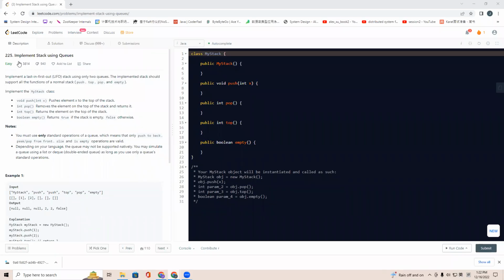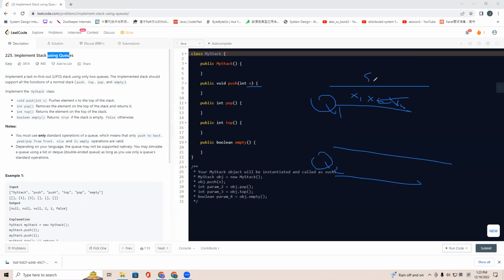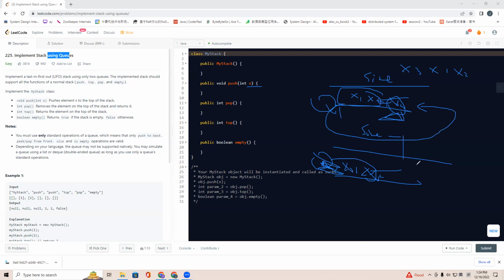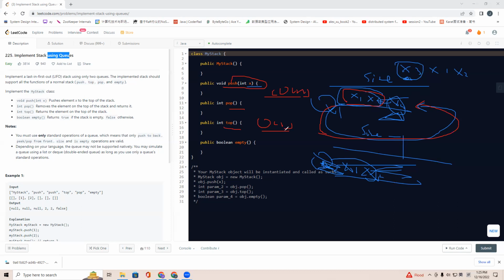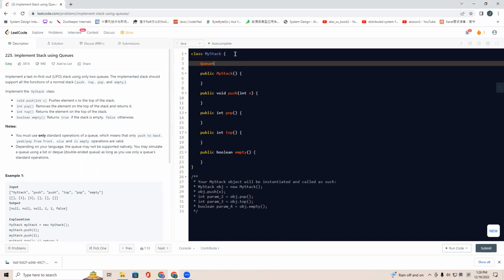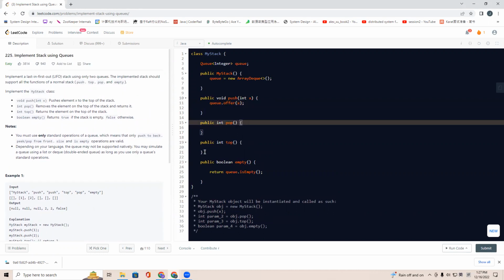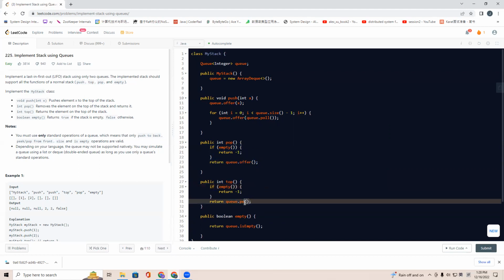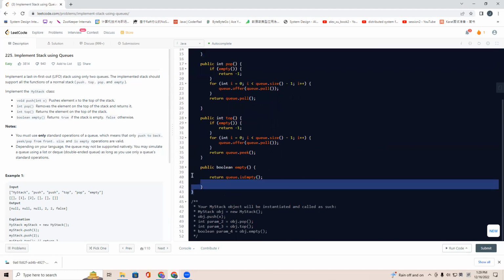225. Implement Stack using Queues